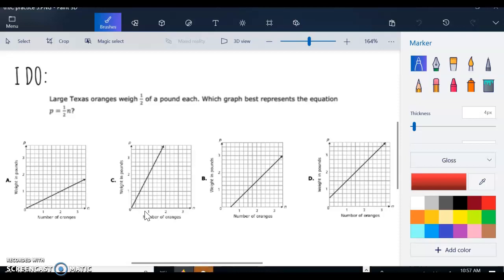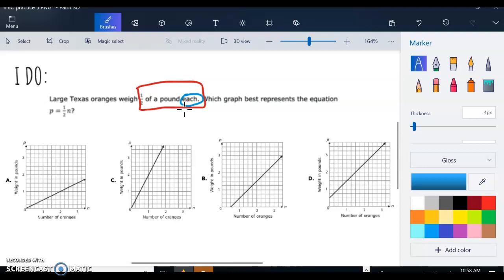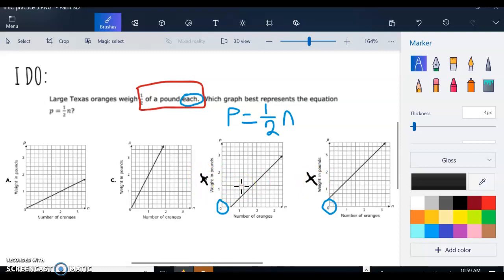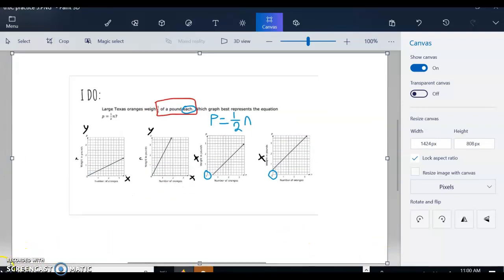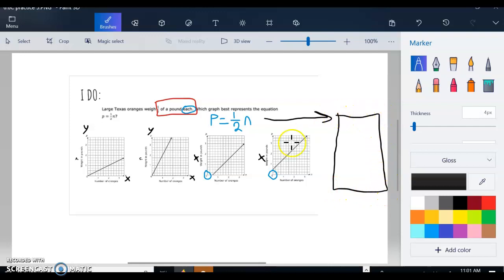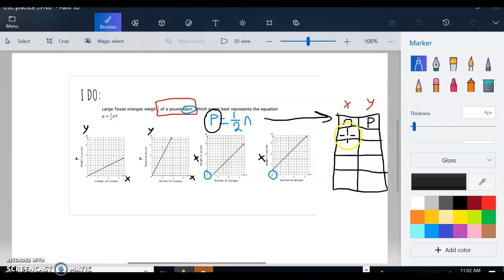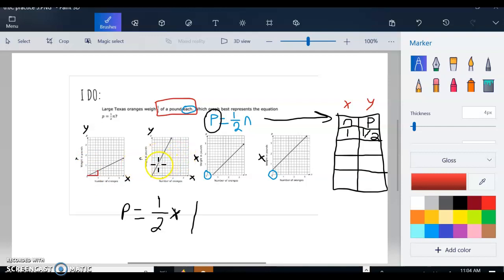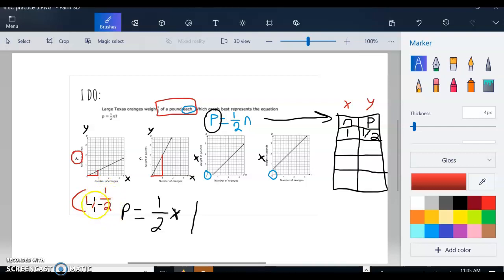TEKS 6.6C Algebraic Relationships part 5